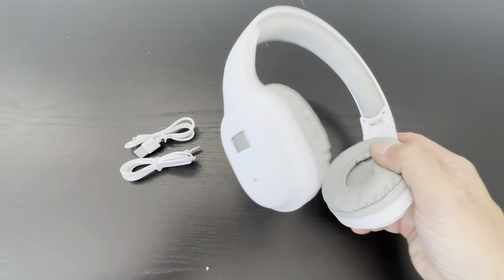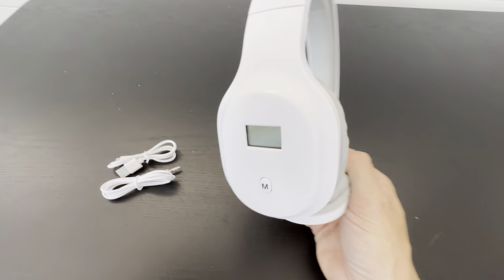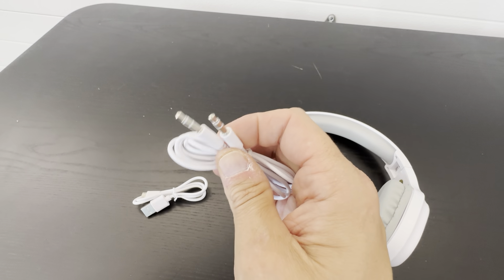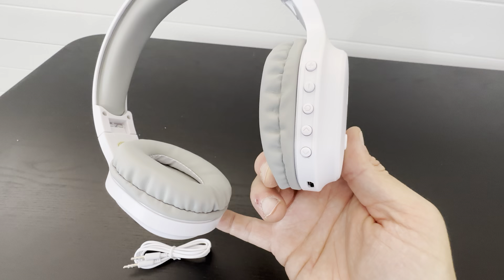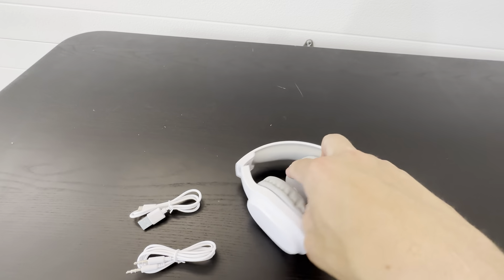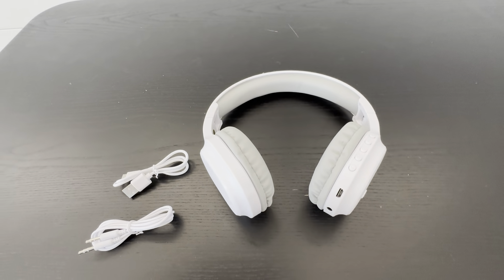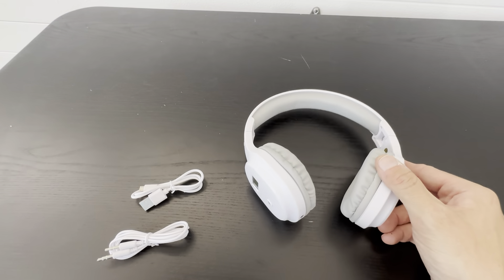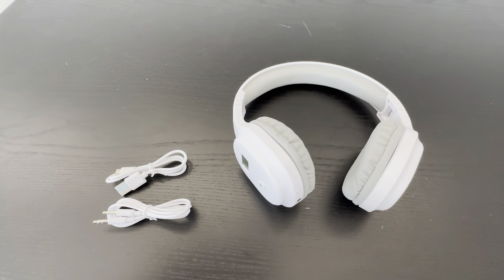FM Radio Headphones - Wireless and Rechargeable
Review of the FM Radio Headphones - Wireless and Rechargeable.